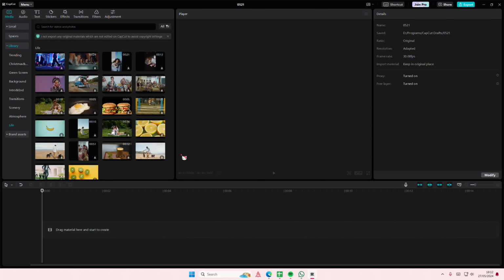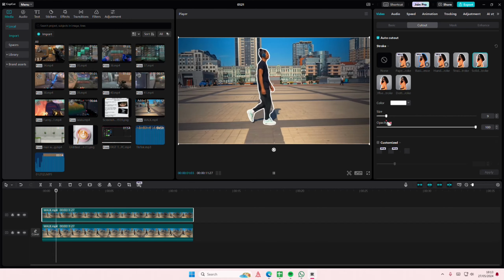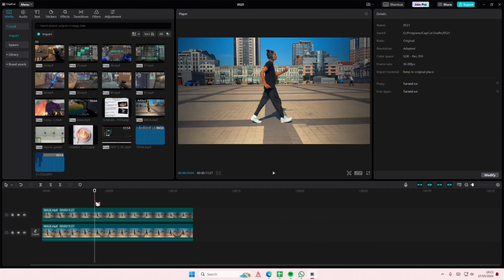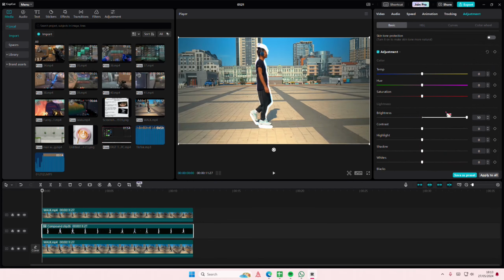⭐ APP MASTERY: How To Create Or Apply This White Border Outline To Your Cutout In CapCut PC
Learn how you can apply this border to your cutout on CapCut PC by watching this video.